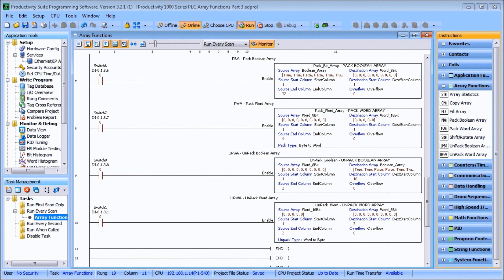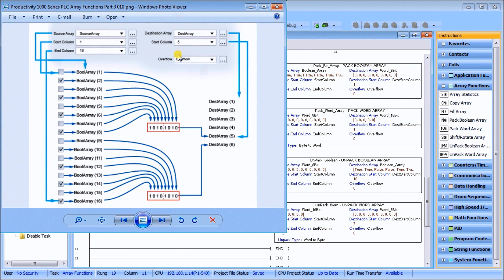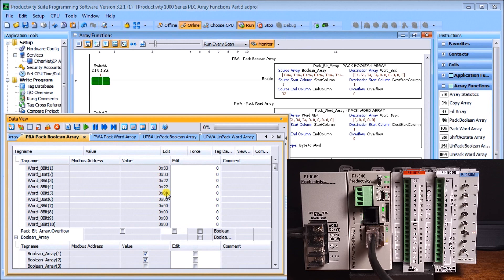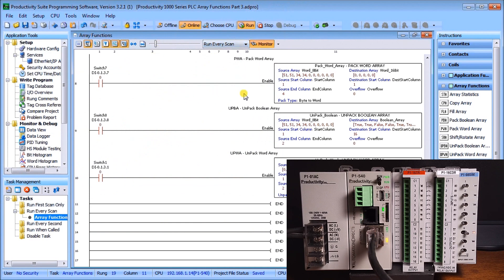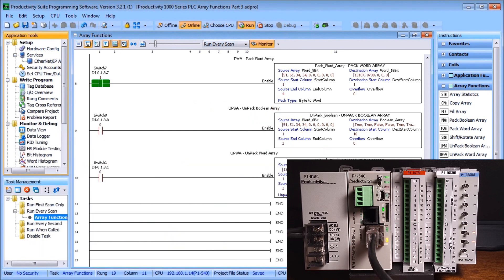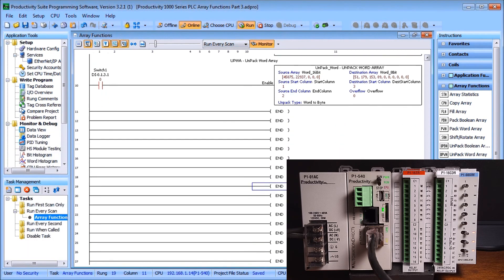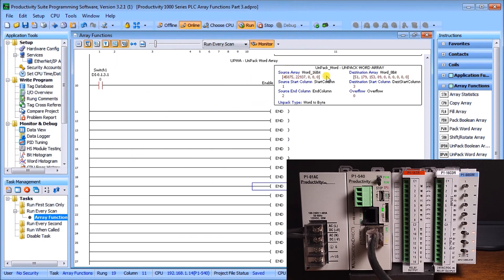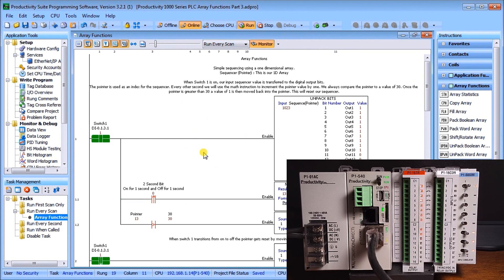Productivity 1000 Series PLC Array Functions Part 3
An array is a storage area for a group of common data type tags. They usually have some relationship with each other and need to be manipulated as a group.
Previously we defined an array and use this in an indirect addressing program. It sequenced bits in an output card indirectly.
We then looked at the following instructions: Array Statistics (STA), Copy Array (CPA), Fill Array (FLA), and Shift / Rotate Array (SRA).
We will now look at the final four array instructions:
Pack Boolean Array (PBA) - Pack an Array of Boolean tags into a destination Word
Array
Pack Word Array (PWA) - Convert one 8 bit or 16-bit array into a 16 or 32-bit Destination Array tag.
UnPack Boolean Array (UPBA) - Unpack an Array of Word tags into a destination Boolean Array.
UnPack Word Array (UPWA) - Convert one 32 or 16-bit array source tag into four 8 or 16-bit array tags.
Let’s get started with our final look at arrays in our Productivity 1000 Series PLC.

Previously in this Productivity 1000 Series PLC, we looked at the following:
System Hardware

- 50MB user memory - Can handle very complex applications easily.
- 4 built-in communication ports – Easy connectivity to your network.
- Tag Names
- Limitless PID – Auto tuning – Individual or Cascade Mode - etc

This CPU (Central Processing Unit) are also known as MPU (Multi Processing Units) because of the communication capabilities.